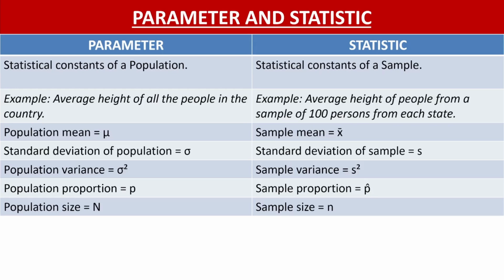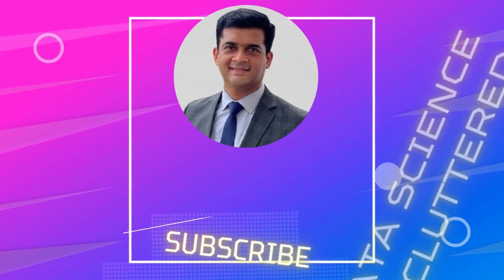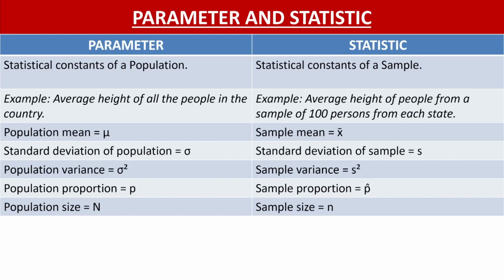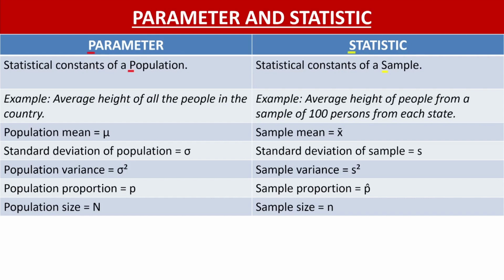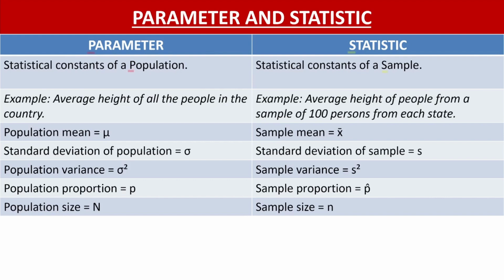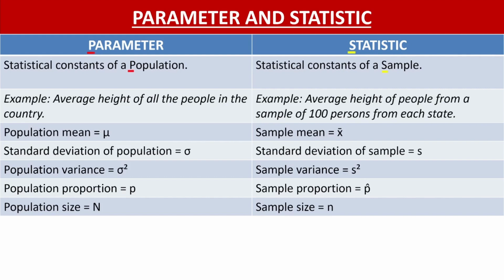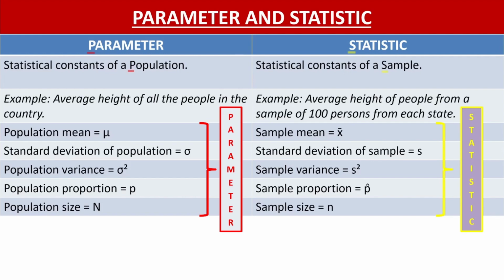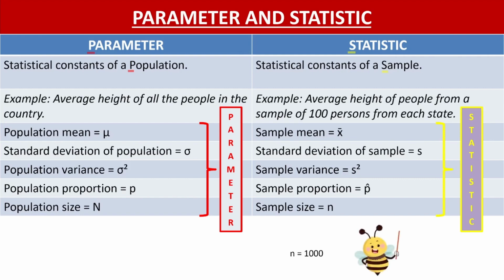Lec 4 Parameter&Statistic, Statistics, SPPU Pune University, Artificial Intelligence & Data Science.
In this lecture we will study Parameter & Statistic, its meaning and significance.